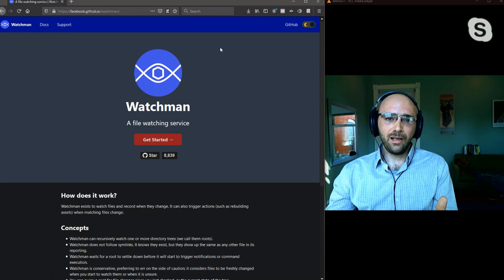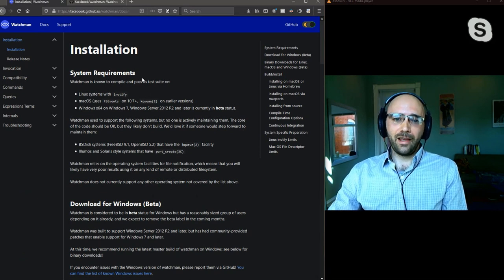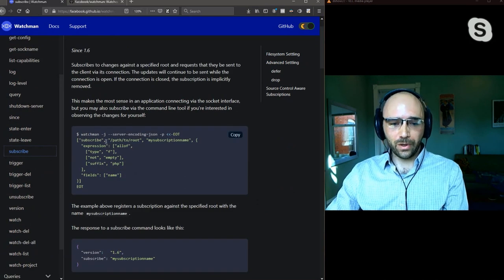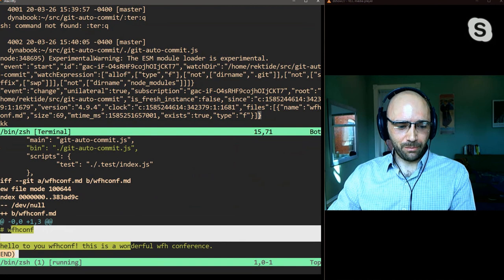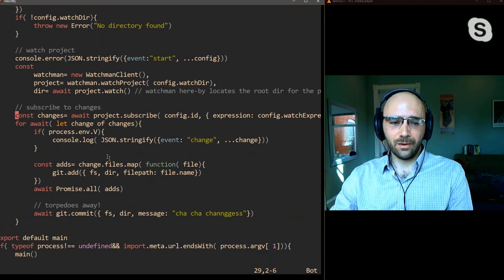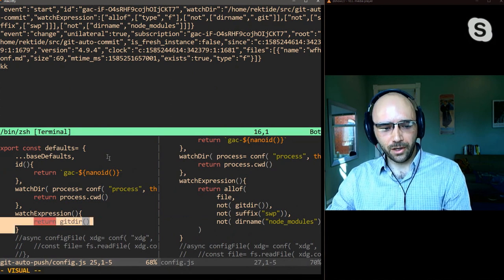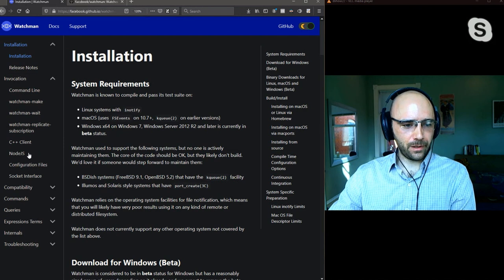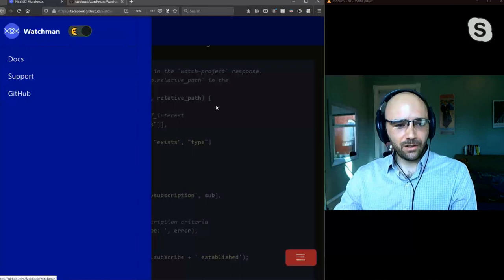Git'ing a Good Live Blog: Facebook's Watchman & git-auto-commit - Matthew Fowle | WFH Conf 2020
It made quick work of an itch-to-scratch project I had, of wanting to make a git-auto committer I could use for source code & my blogging, to let me better capture & be able to scrub through a finer-grained history of what I was working on. It also helped me write a git-auto-push utility for pushing these changes up to a to-be-created continuous delivery blogging system.

Let's take a quick look at Watchman, and how easy it is to watch the file-system world about us, & react to changes, by quickly touring Watchman, & then looking at these short git-auto-commit and git-auto-push projects.

Recorded March 26th 2020 | Work From Home Conf
Organised by James Snell - Head of NearForm Research